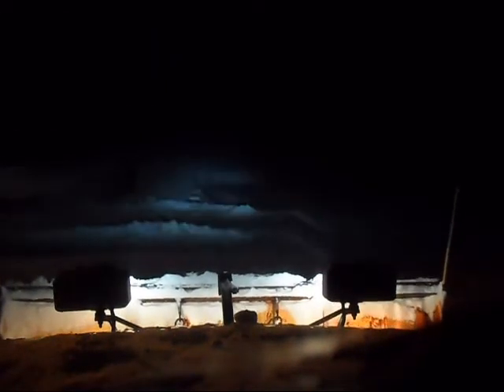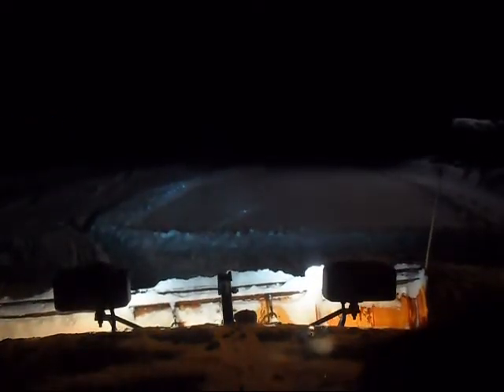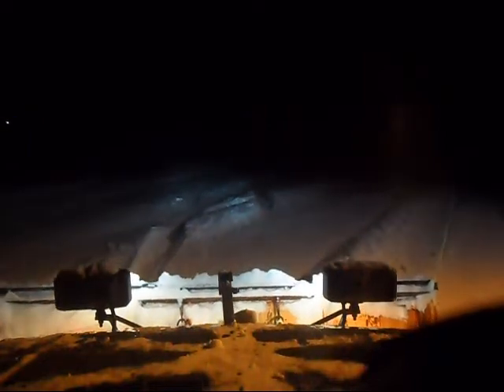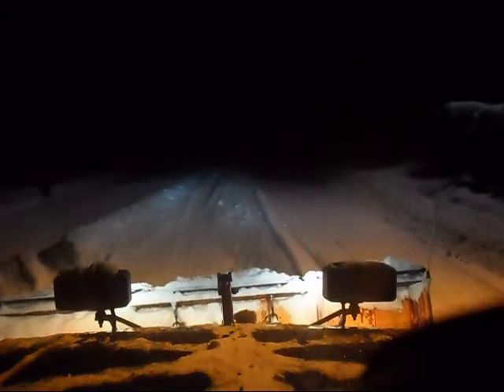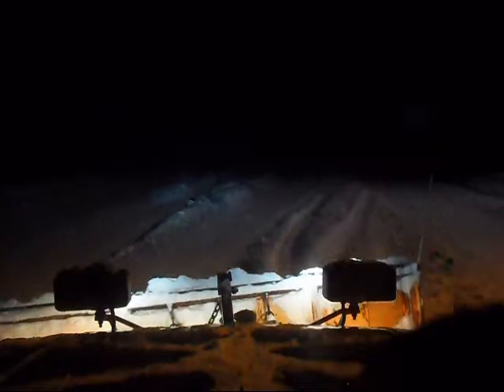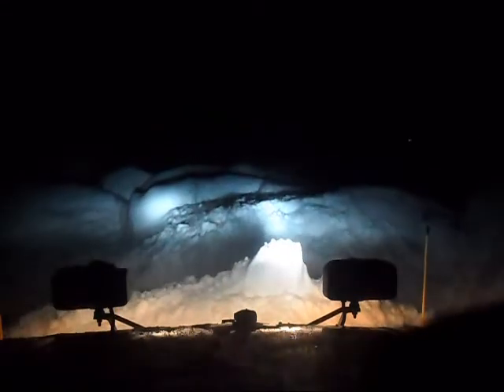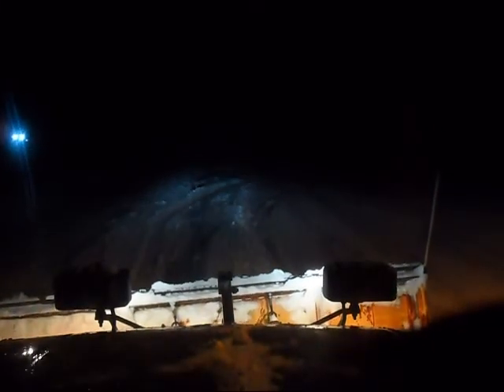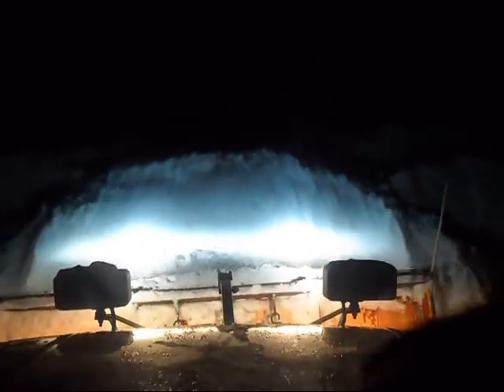Plowing 6 Inches of Snow With The 1995 GMC 2500 Sierra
Plowed a parking lot with 6 inches of snow using the GMC 2500 Sierra Plow Truck with a 7 foot Meyer snow plow. Hope you enjoyed! I know I enjoyed plowing the snow! Let me know if you guys want more videos like this one or any other types of videos that I could do.

LIKE my LawnBoy81SMS Facebook fan page here!

If you liked this video, you may also enjoy some of these!

If you're wondering what I used to video, I used a Samsung TL205 digital camera with 12.2 Megapixels with 480P recording quality. I normally use my Samsung Galaxy S4 with a 1080P Camera, but that's broken (Getting new one in a day or two here).

Editing Software: Camtasia Studio 8 and Camtasia Studio 8 Recorder.